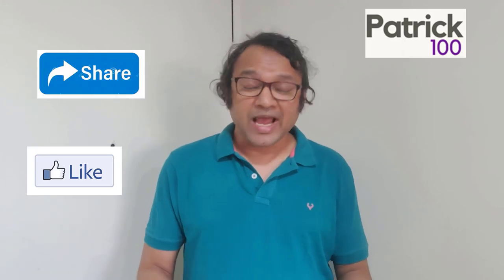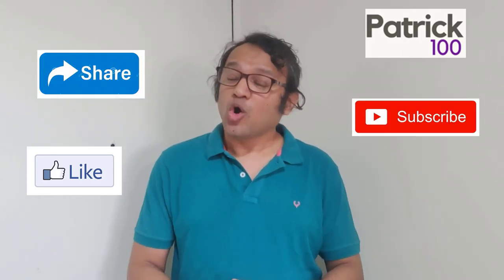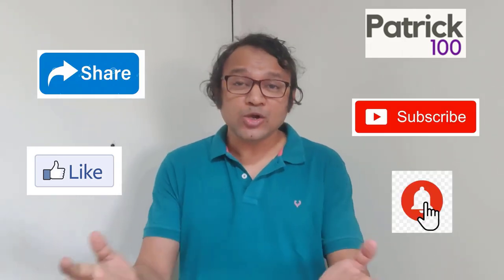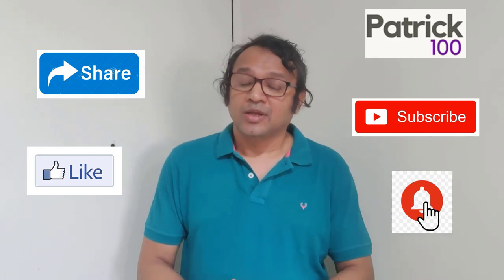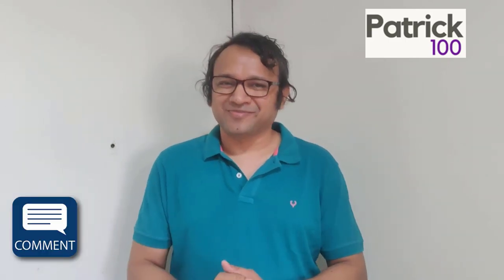Does Approximation help in CET, SNAP, NMAT? |AskPatrick| Patrick Dsouza| 6 times CAT 100%ile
AskPatrick is a series where we attempt to answer questions asked to us by our students, youtube followers, quora followers, or any one who writes to us. The aim is to reach out to students who have many questions related to preparation and other queries.

Today's question is by Pankaj Kumar. Thank you for the question. The question is "Does Approximation help in CET, SNAP NMAT?" Patrick answers the question and shares some tips.

Online Courses
CAT Full course
CAT Quant
CAT Verbal
CAT DILR
CAT Mentorship
CAT 95+
CET Crashcouse
CET workshop

Classroom Courses
CAT + XAT
CAT Mentorship

CET
CET + other exams
CET Crashcourse
CET Workshop

Workshop
XAT
CET
SNAP
NMAT

Test Series
CAT
CET
TISS